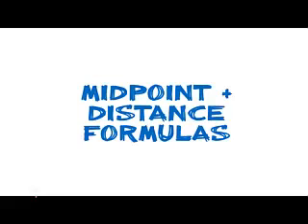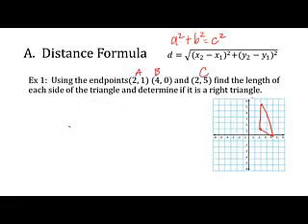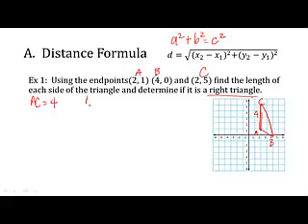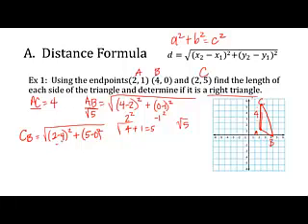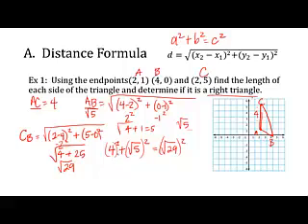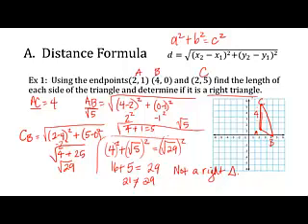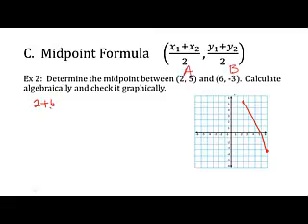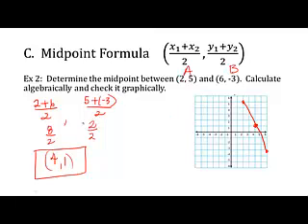Midpoint and distance formulas